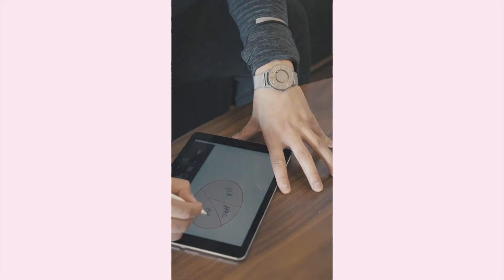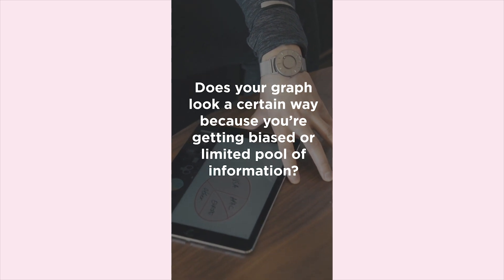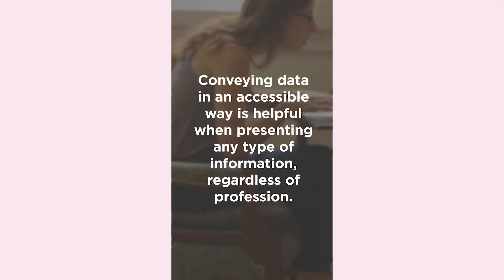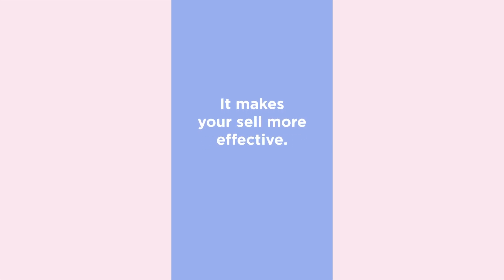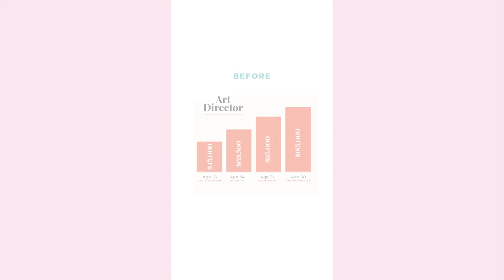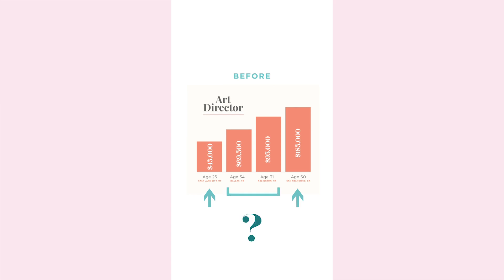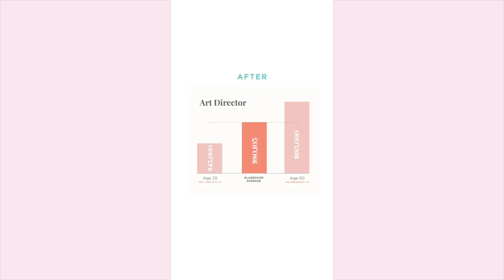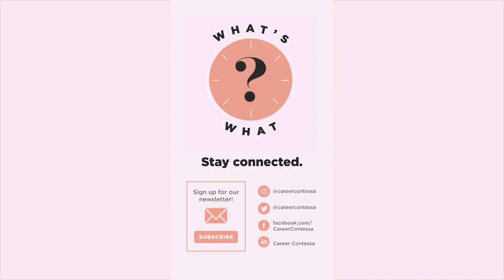What's Data Visualization? (Data Visualization Explained + Defined)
Today we're answering, "What's Data Visualization?" We'll even walk through a before and after example of a showing off data—taking that data from a basic graph to an interactive exploration. Welcome to What's What—a video series breaking down career-related terms so that they make sense. The next time someone asks you, "What's that?" You'll know exactly what to say.